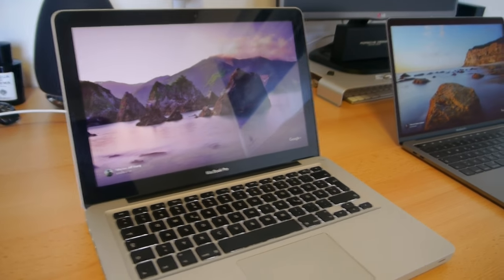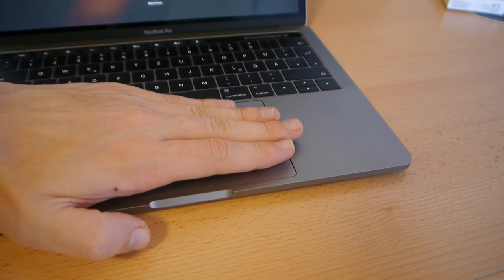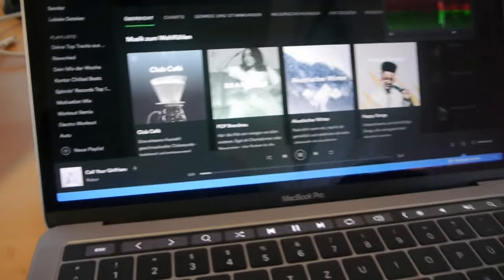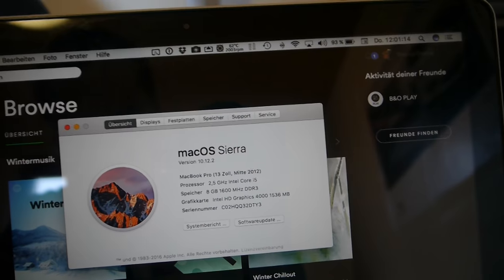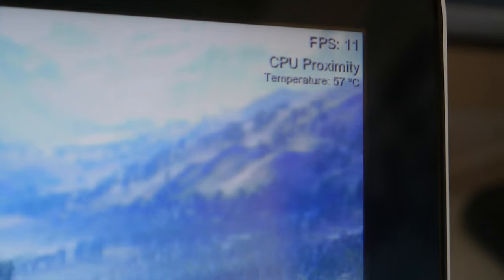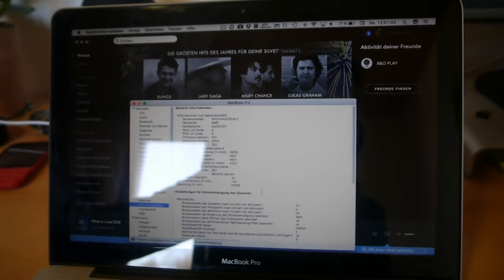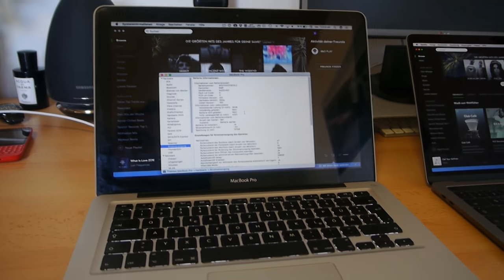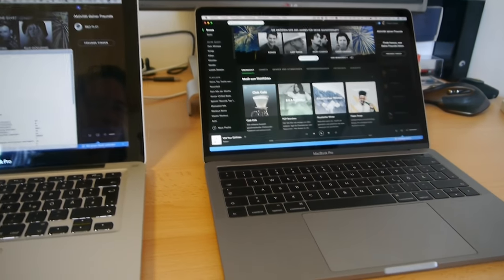MacBook Pro 13" 2012 vs. MacBook Pro 13" 2016 with TouchBar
Ever wondered how a 4 year old computer compares to the newest one on the market?

Here's your chance to do so:

I'll compare the 2012 MacBook Pro without Retina Display to the newest Apple Laptop, the 13inch MacBook Pro with TouchBar.